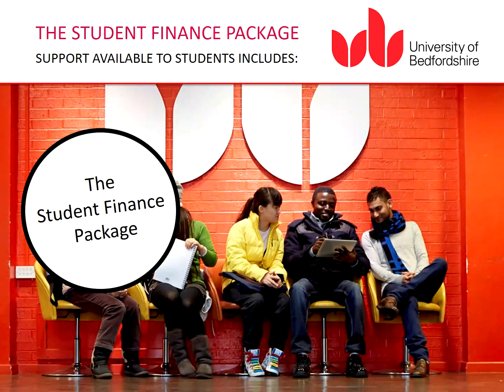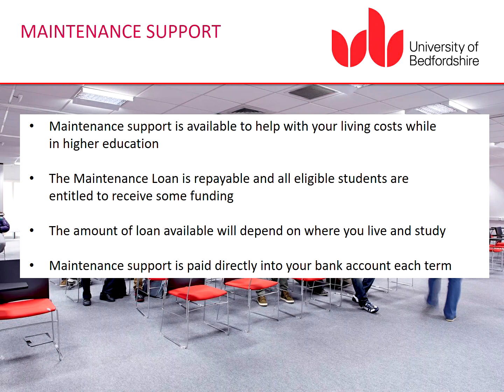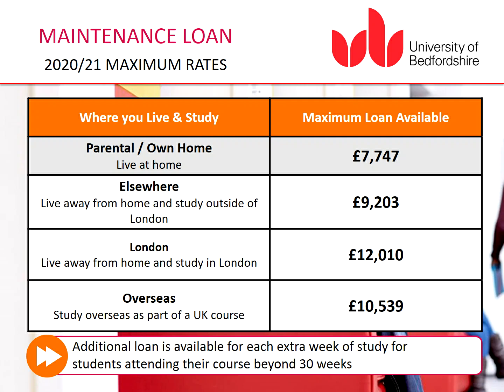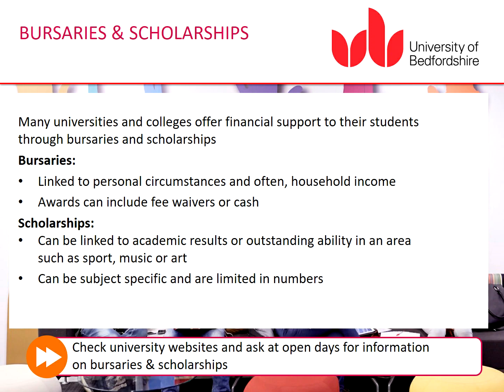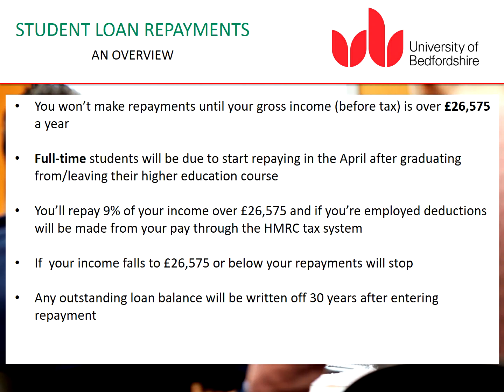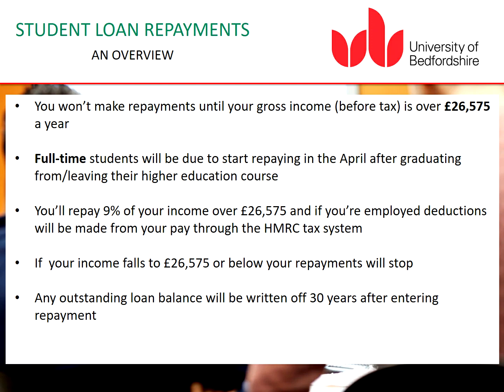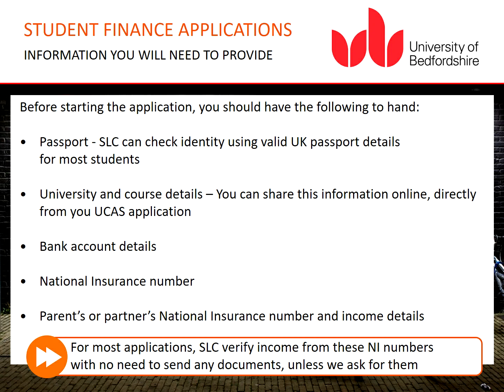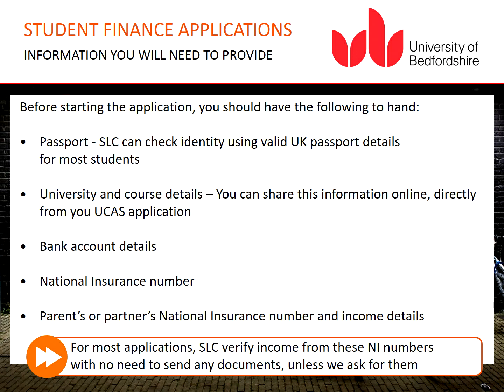Help and Advice: Student Finance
We'll help you make sense of the student finance package offered, types of scholarships and loans available to you and how to access extra support if needed.